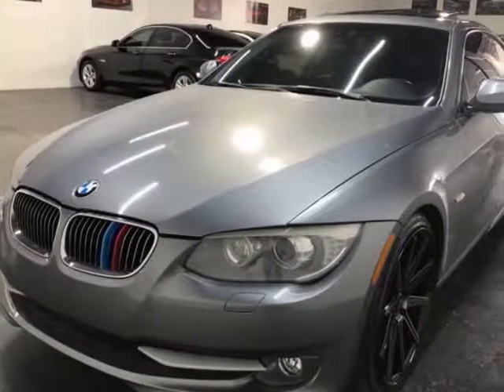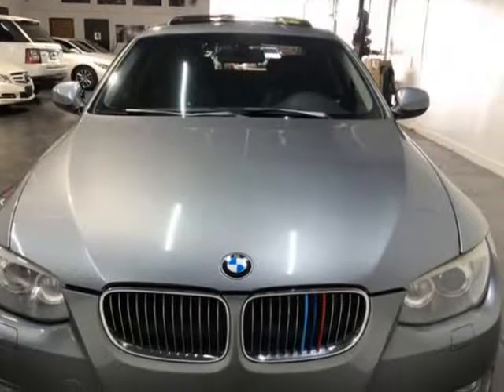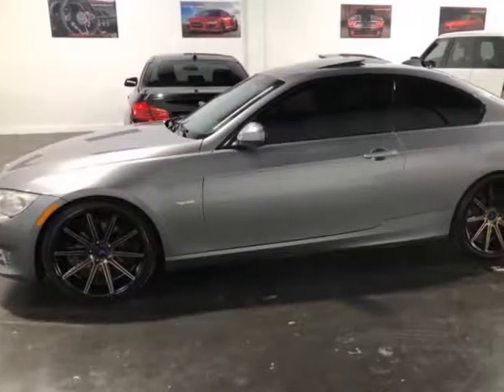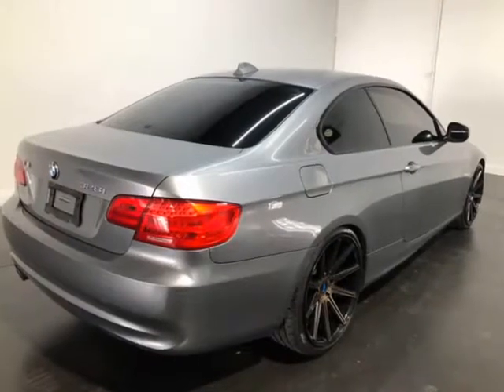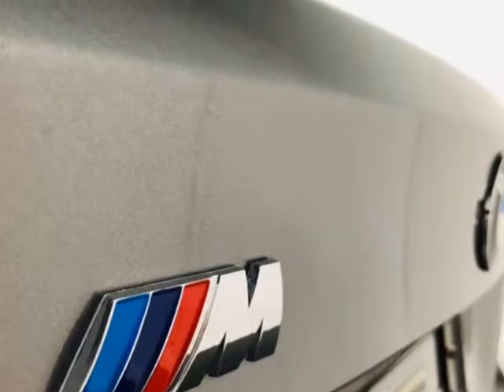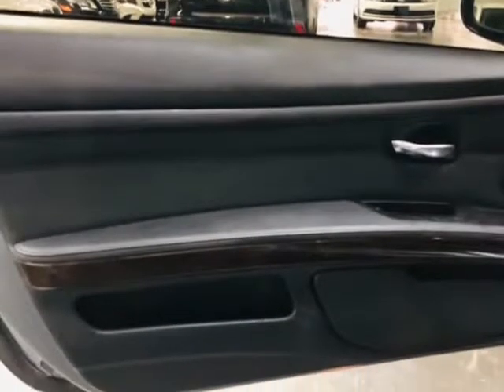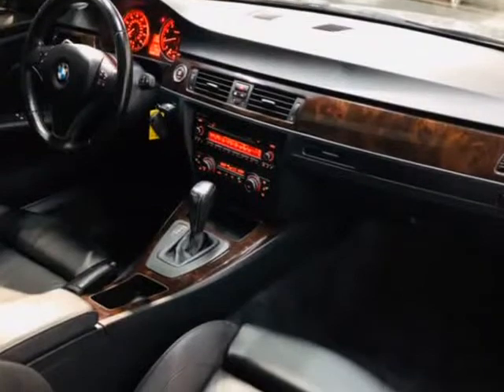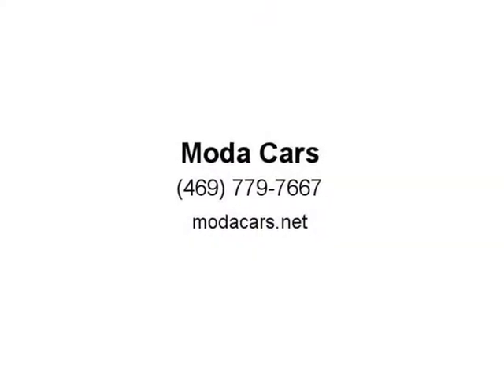2011 BMW 3 Series 328i M PKG (Dallas, Texas)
Moda Cars
10310 Plano Rd. Unit E
Dallas